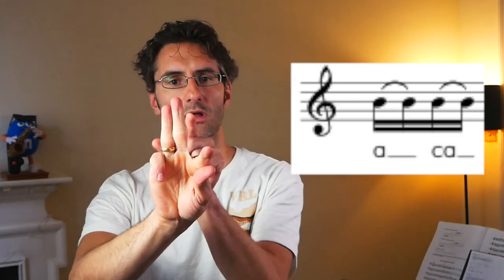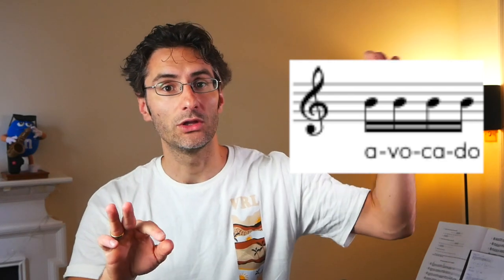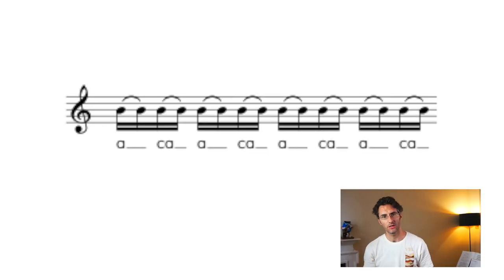Understanding Ties in Music - With practical and simple exercises!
In this video I will explain what is a tie, what it does and how to go about practicing music with ties.
Understanding ties in music is simple and you need to be aware of certain tricks in order to keep your timing precise!

Happy tieing :)

Vandoren V16 n.3 Alto Reeds
Meyer 6 Alto Mouthpiece
Sax Holder
Neuman TLM 102 Microphone